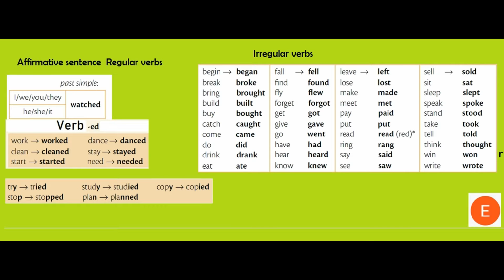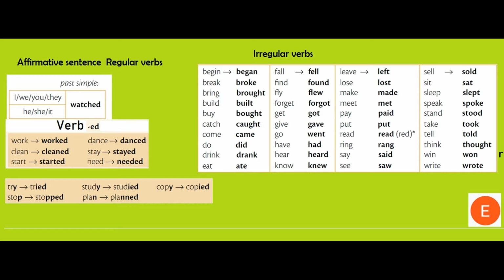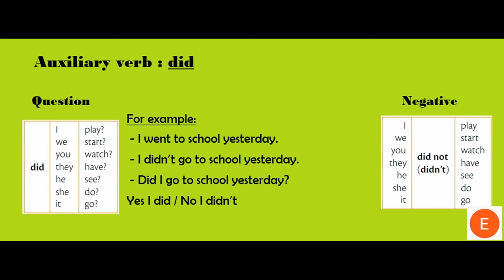ЗНО 2020 - ZNO 2020 – Grammar – Past Simple or Present Perfect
Let’s compare these two tenses and learn how to use them correctly. You will learn what different  ideas (context) can we express in the same sentence if we use Present Perfect or  Past Simple. It will help you pass you exam with flying colors!!!